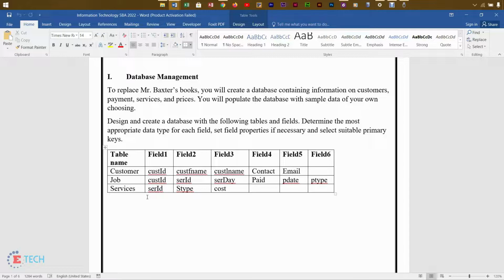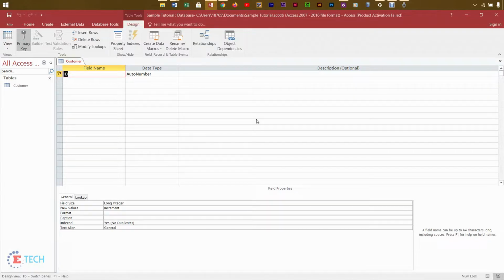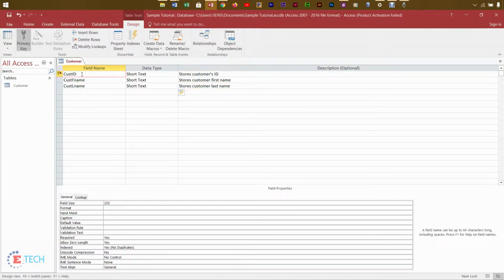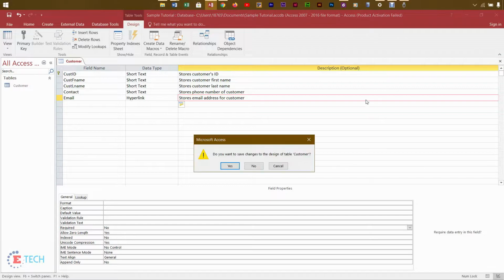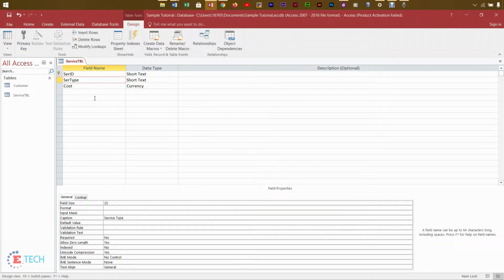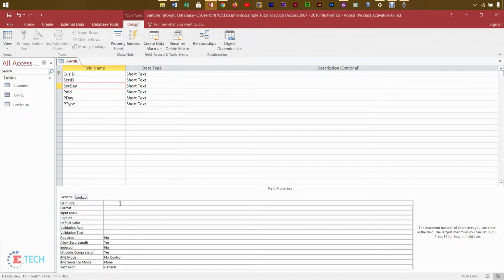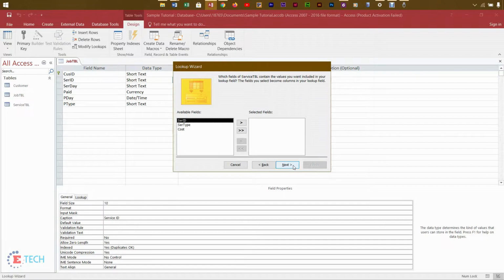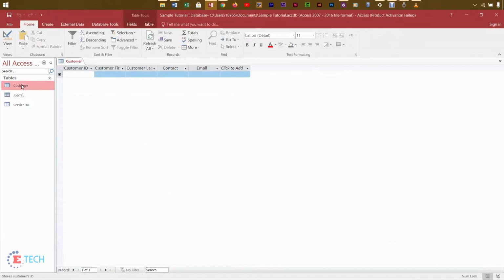Creating Tables in Microsoft Access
This tutorial is showing how you can create tables and customize  them within Microsoft Access.This tutorial was done based on a question so that viewers will better able to understand the concept.

Video is based on the CXC CSEC Information Syllabus.
General Topic: Database Management System
Sub Topic: MS Access

Videos used in this tutorial are owned by E-Tech and Ewian Smikle.